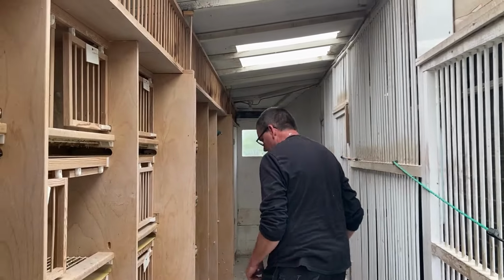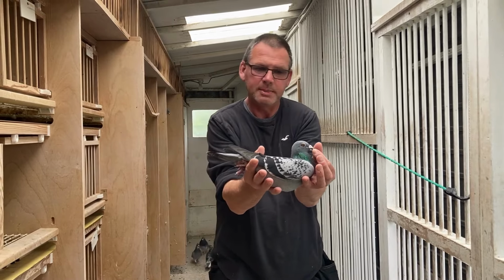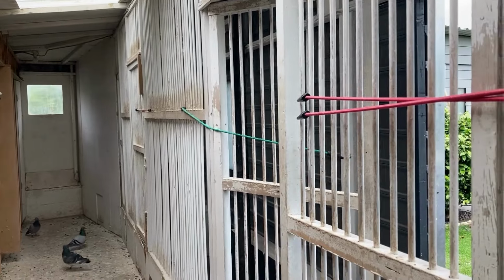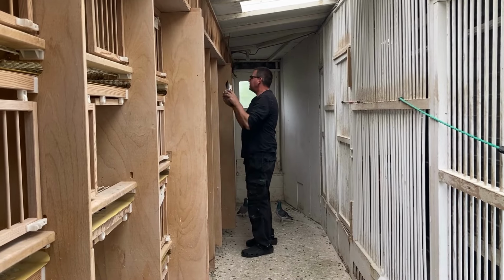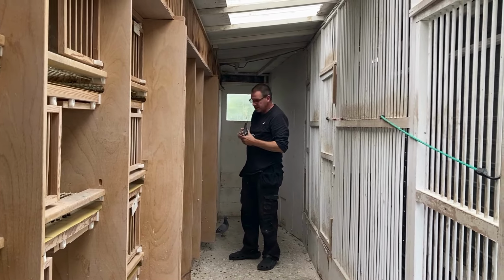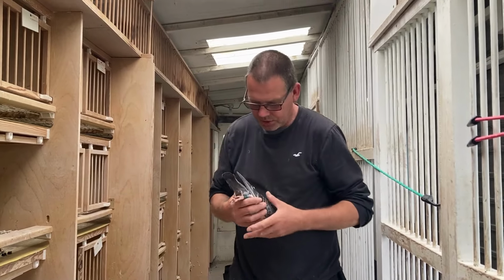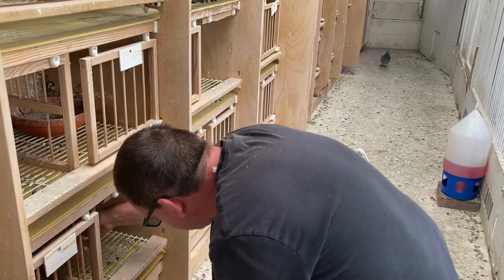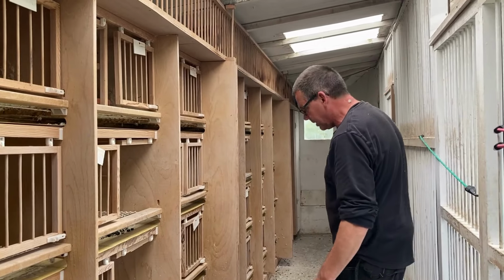Pigeon Racing Basketing at Angwin Family Pigeons for Pigeon Race from Stoney Cross 183 miles to us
This week we are racing our pigeons from
Stoney Cross 183 miles to us!

Follow us through the racing season